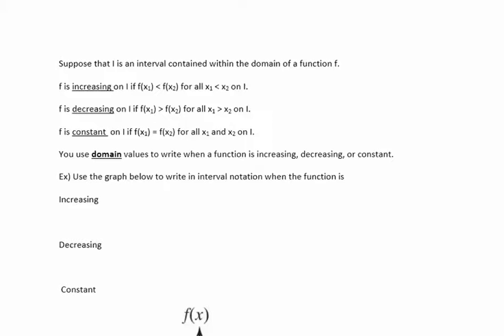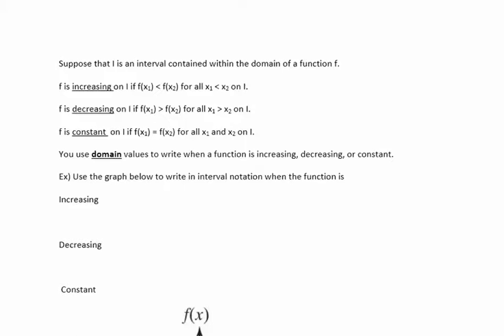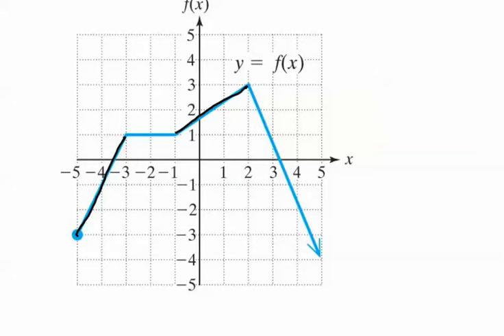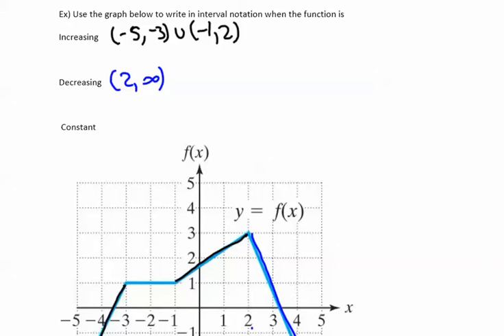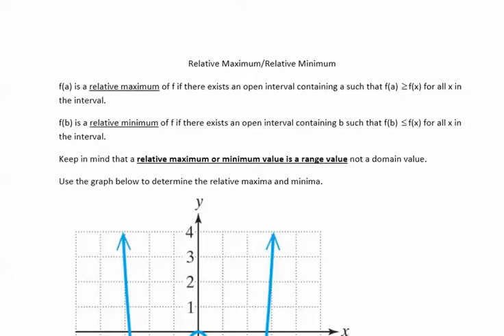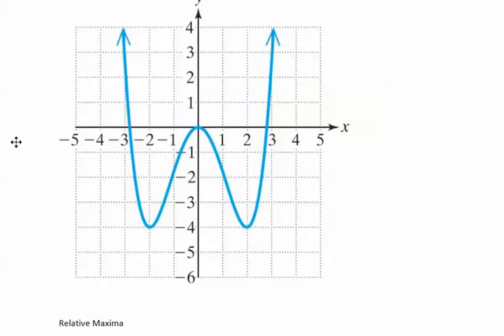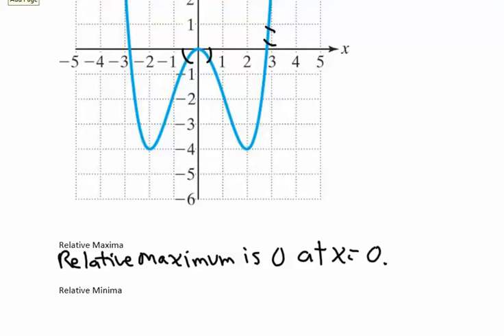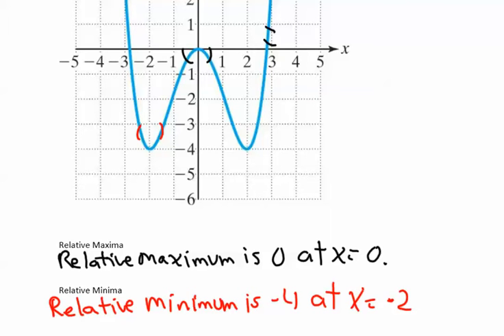increasing, decreasing, constant, relative maximum and minimum